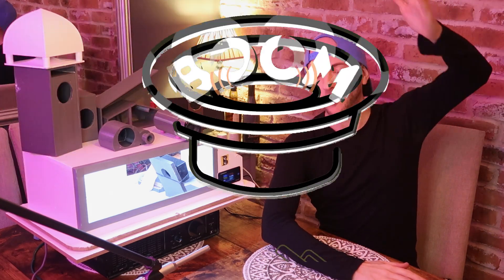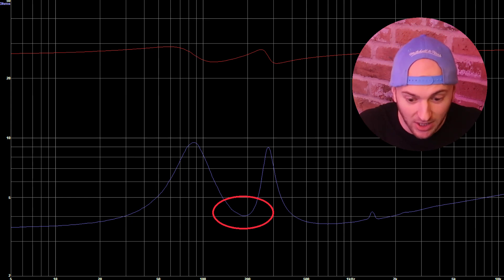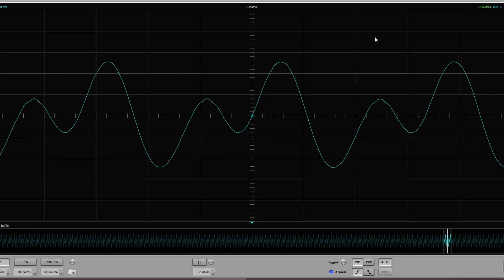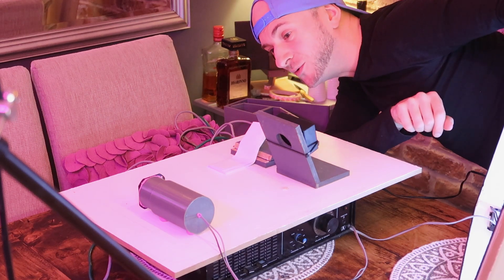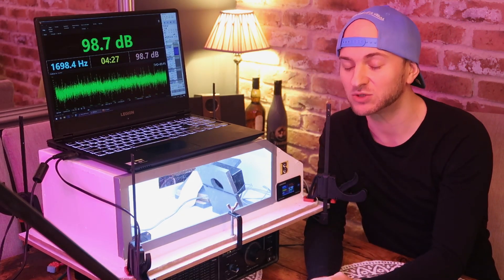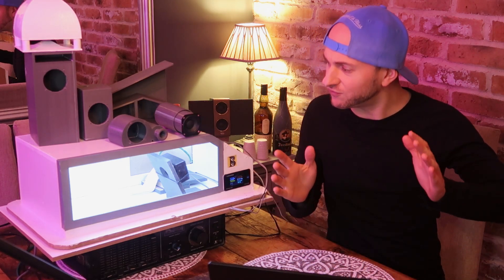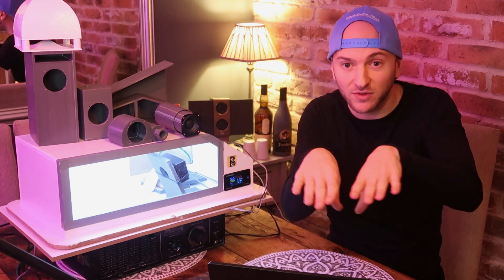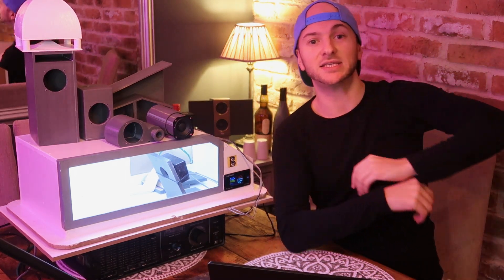Can you design a subwoofer like this?! | Boom Or Bust S1E6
Chapters:
0:00 - 2:21 Design Overview
2:21 - 4:17 Impedance Sweep
4:17 - 7:27 Open Air Listen
7:27 - 10:44 Bass Demos
10:44  - 13:30 Door Open Tests
13:30 - 14:22 Door Closed Tests
14:22 - 14:54 Results
14:54 - 19:45 Afterthoughts